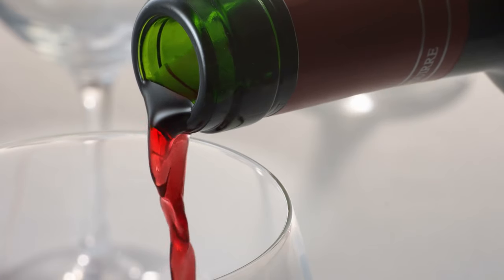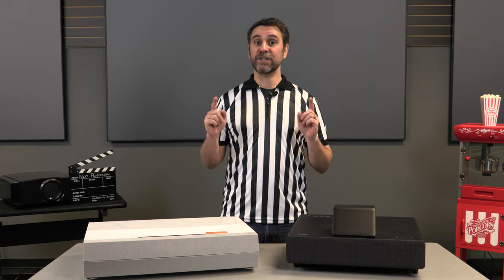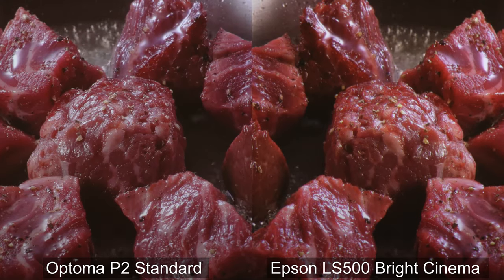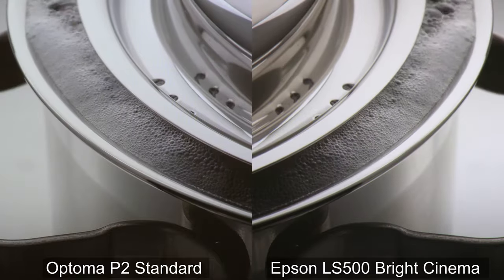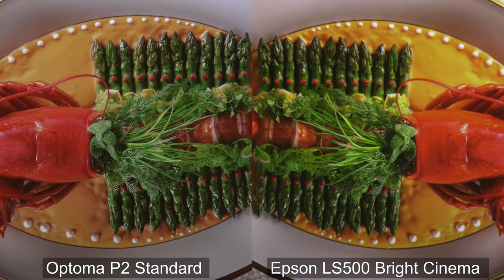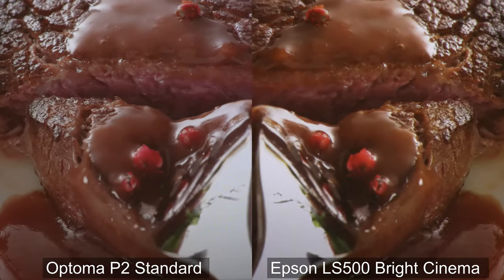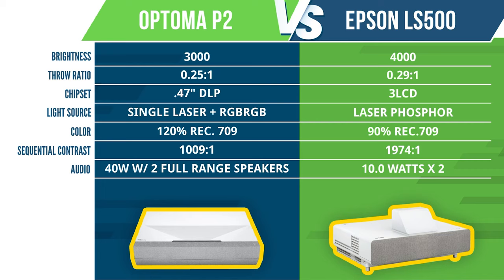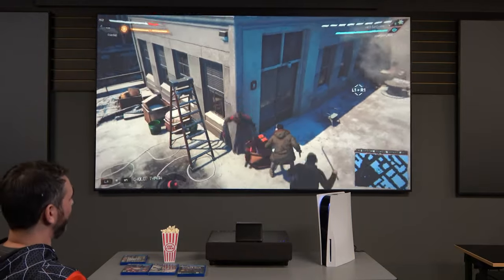Epson LS500 vs Optoma P2 Ultra Short Throw Projector Shootout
It's the newest entry in our Ultra Short Throw projector shootout series. This matchup pits the Epson LS500 EpiqVision up against the Optoma P2 CinemaX in a battle of our top selling Laser TVs.
Tell us which  projector you think is best! Which USTs should we compare next?

Call ProjectorScreen.com @ 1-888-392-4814 and mention that you saw us on YouTube!